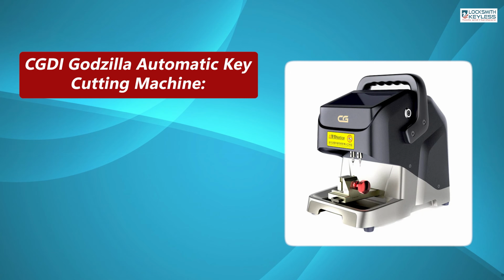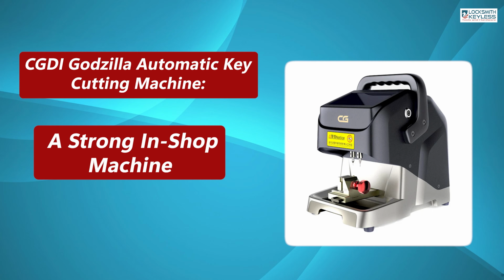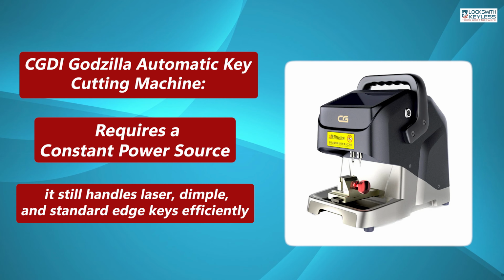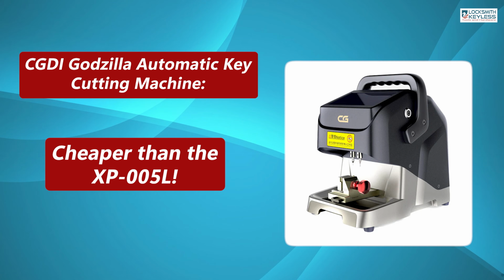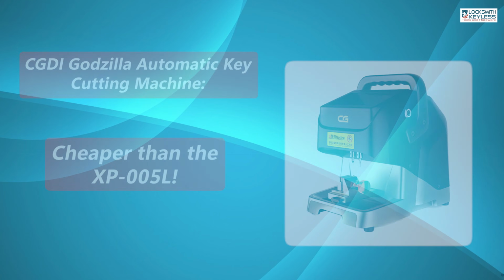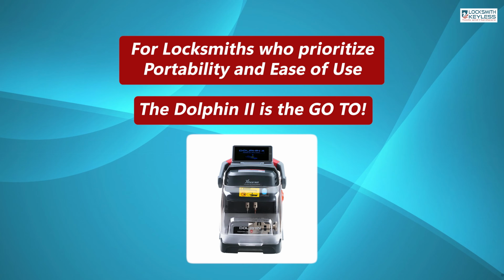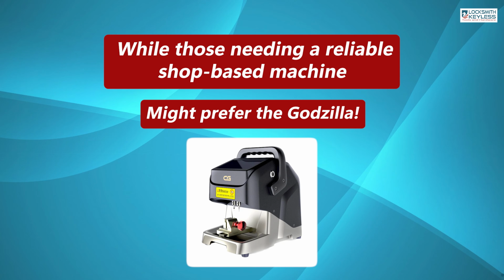Best Key Cutting Machine for Locksmiths? Dolphin II vs Godzilla Compared!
In this video, we compare the Xhorse XP-005L Dolphin II and the CGDI Godzilla side by side—

🛠️ Whether you're a mobile locksmith or shop-based pro, this head-to-head will help you choose the right tool for your business.

👇 Drop a comment: Which machine do YOU prefer and why?